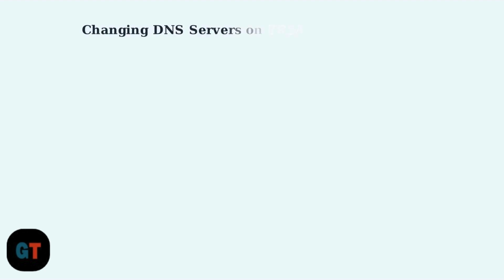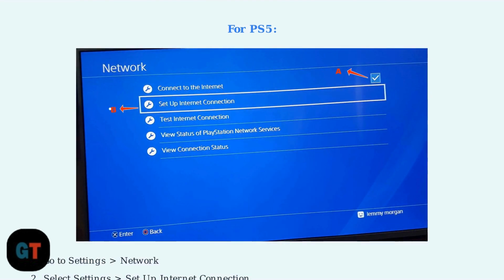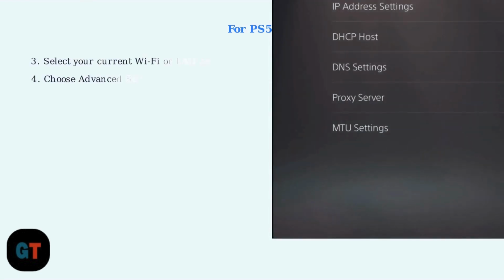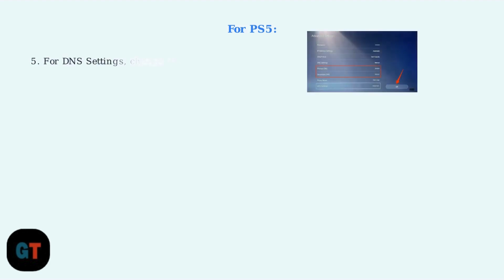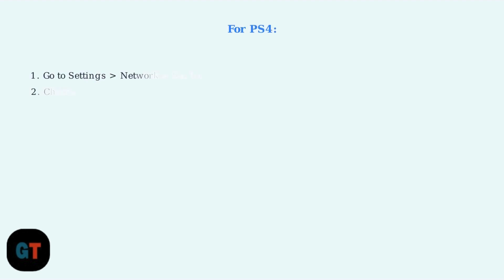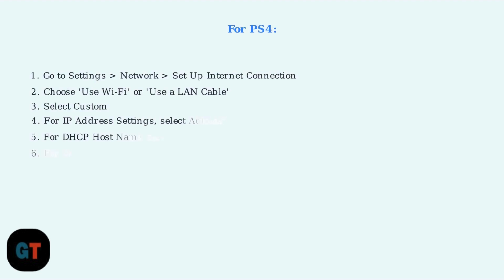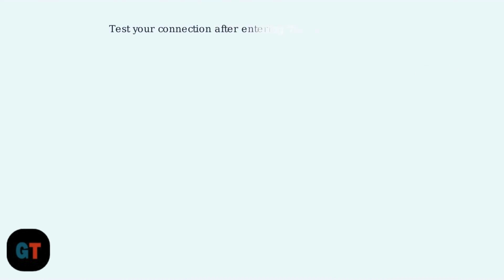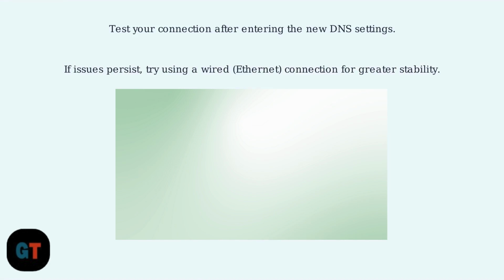How to Fix “A DNS Error Has Occurred” on Roblox PS5/PS4 – Internet & DNS Fix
Getting “A DNS Error Has Occurred” on Roblox while playing on PS5 or PS4? 🌐🎮 This guide shows you how to fix DNS and internet issues to get back to smooth Roblox gameplay.